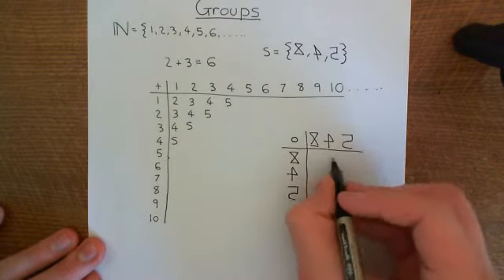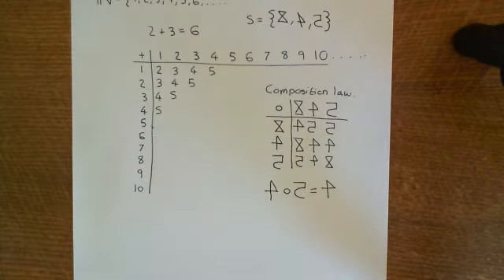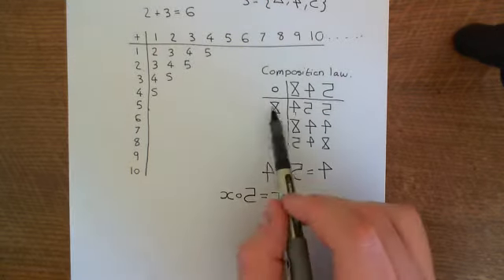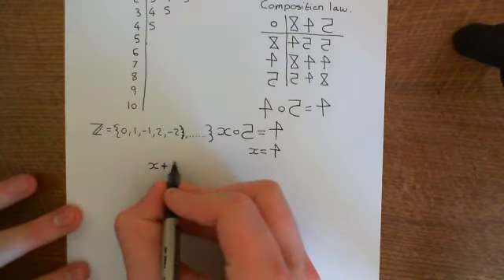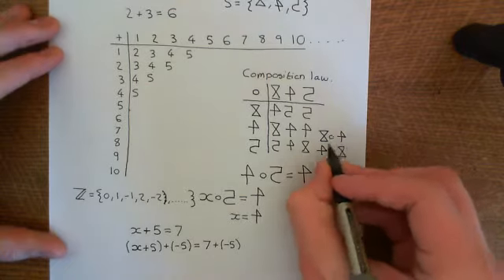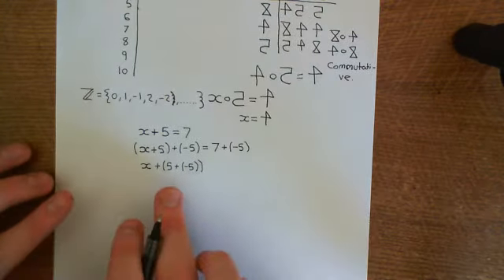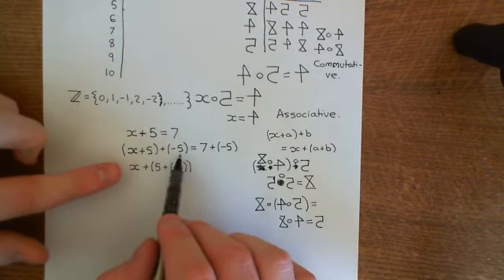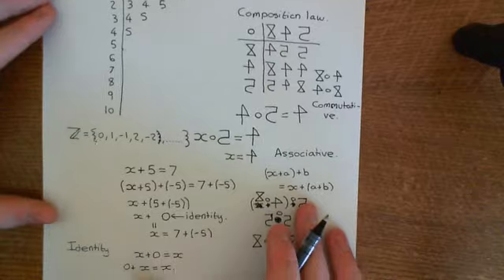Introduction to Group Theory Part 1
In this video we discuss the definition of a group.